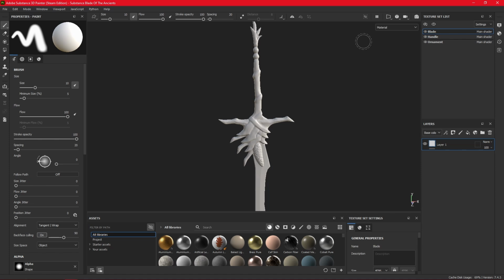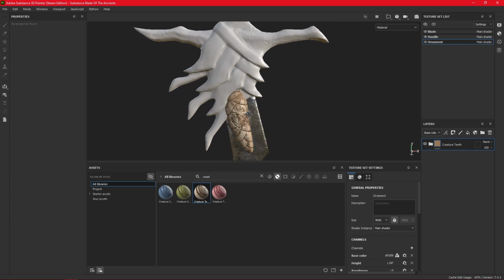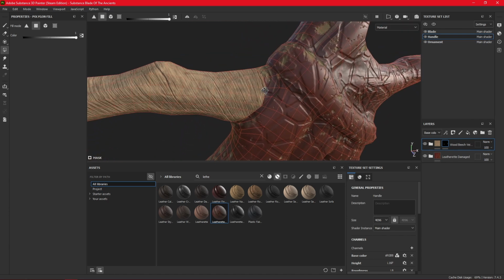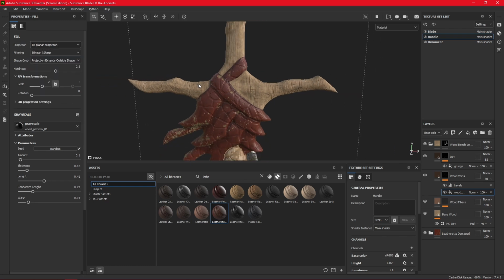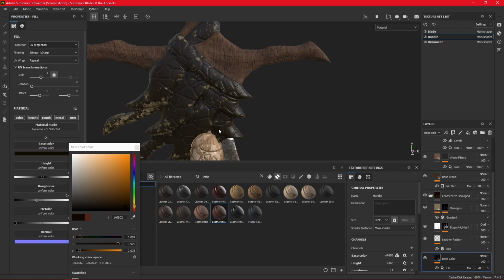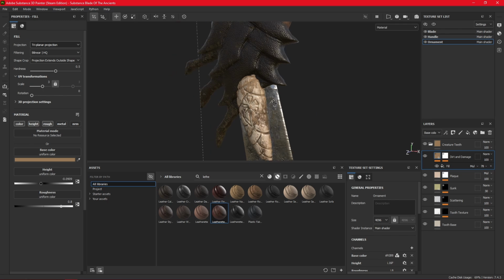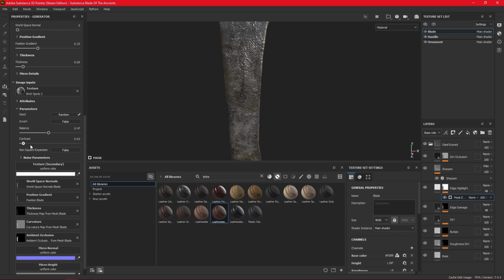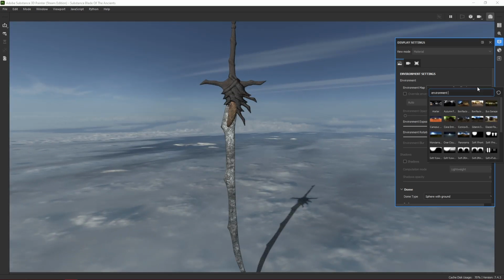Blender 3.4 Beginner Tutorial - Texturing Using Substance Painter!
In the final Part "20" of our Beginner Friendly Blender Tutorial we will go over:

~ The basics of Adobe Substance Painter

~The simple but effective texturing process

~How to render your models in Substance Painter

And more!

This tutorial is perfect for starting off in Blender since I will be showing you the whole process while explaining every detail of the workflow.

~ Playlist for Beginner Friendly Blender Tutorial - Blade of The Ancients!